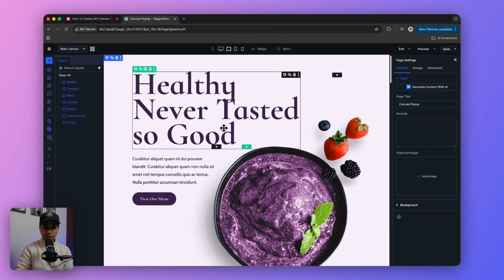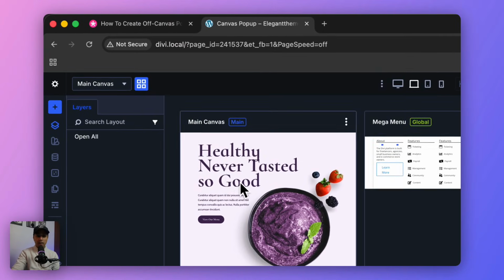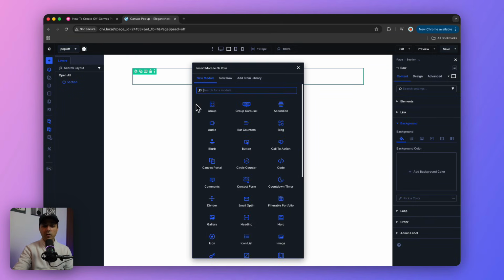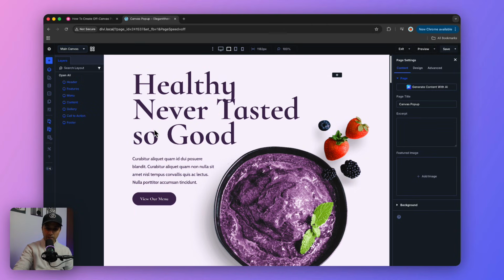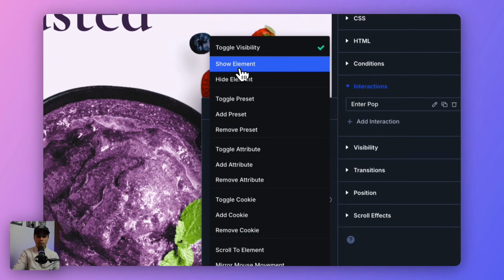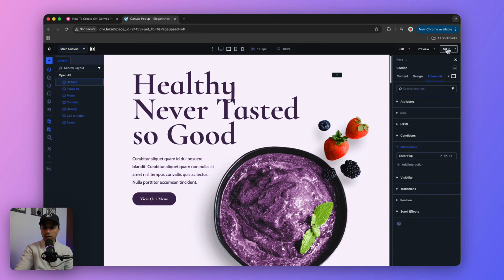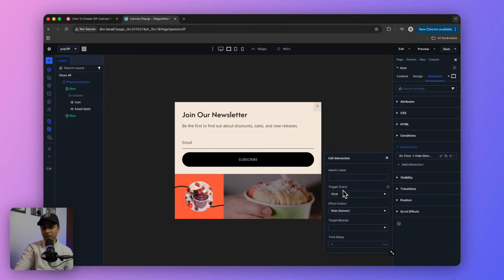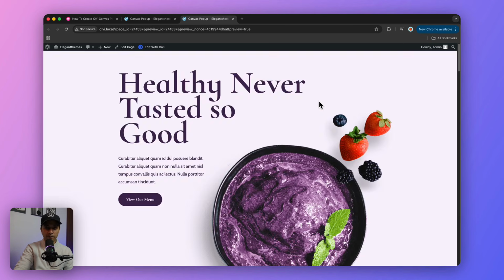How To Create Off-Canvas Popups In Divi 5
Learn how to create off-canvas popups in Divi 5 using Canvases and Interactions. In this tutorial, we walk through building native popups inside Divi’s Visual Builder without plugins or custom code. Discover how to create reusable, responsive popups with triggers like page load, scroll, and click using Divi 5’s new features.

✅ How Divi 5 Canvases work
✅ How Interactions trigger popups
✅ How to build off-canvas popups step by step
✅ Best practices for responsive popups